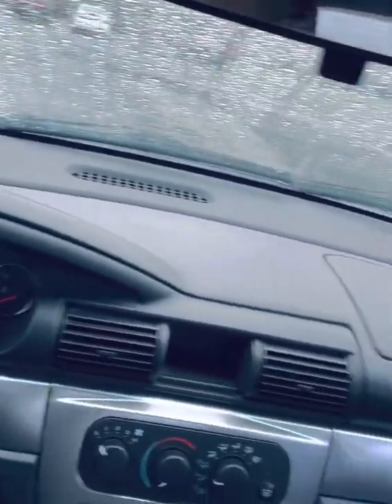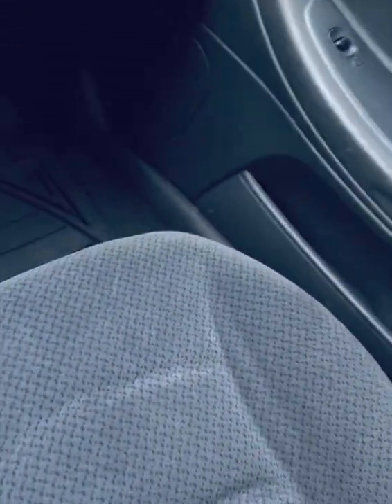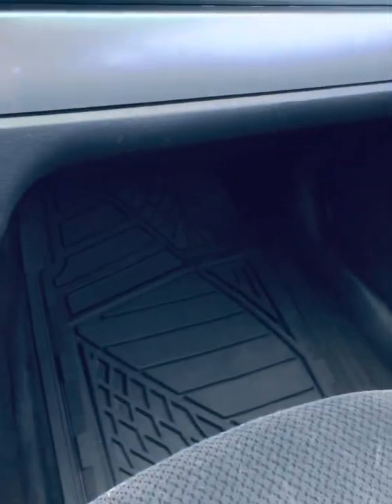Denture Deliveries | The Newest Addition To Our Delivery Fleet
Our denture and partial lab has some wheels!! We do a ton of same day denture and partial repairs, and in order to do that, we have to have means of transportation! With that said, check out the latest addition to our fleet. It’s not the sexiest ride out there, but it will get the job done and our patients & doctors taken care of! If you see us out and about on US 31, give us holler!!